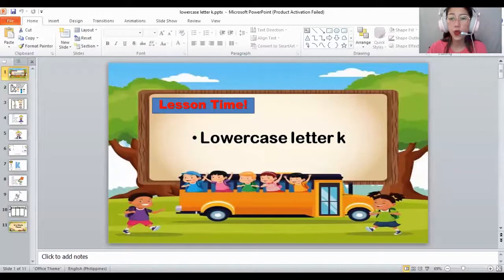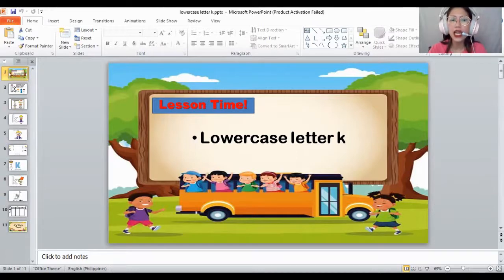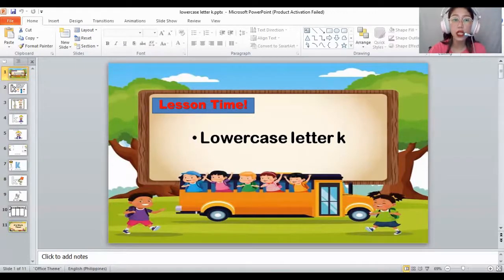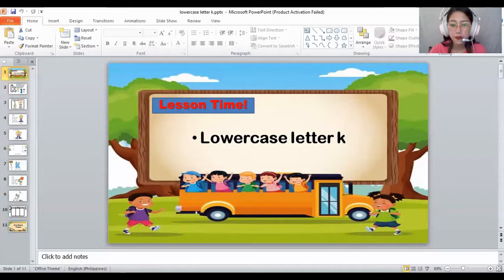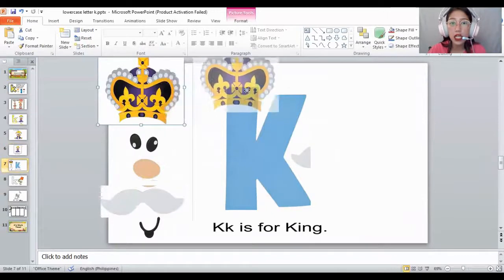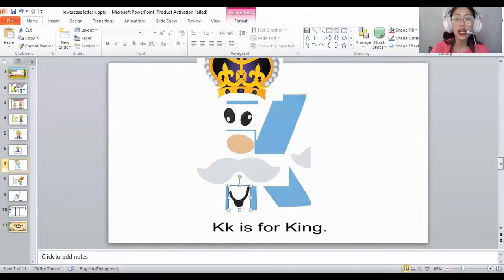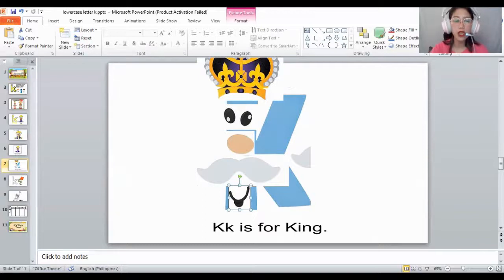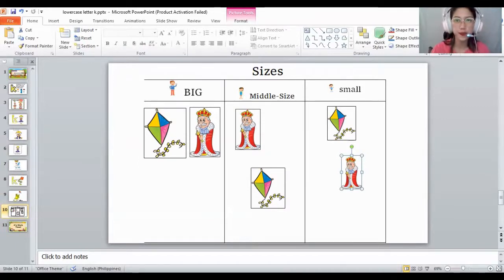Toddler Level Asynchronous Class for December 7, 2021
This is a recorded class video for the Toddler Level Asynchronous Class for December 7, 2021.